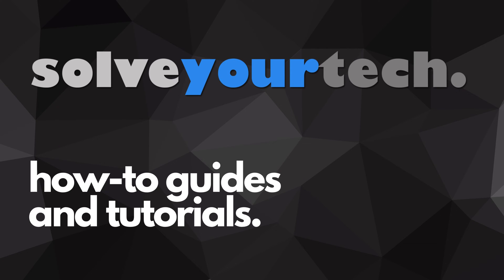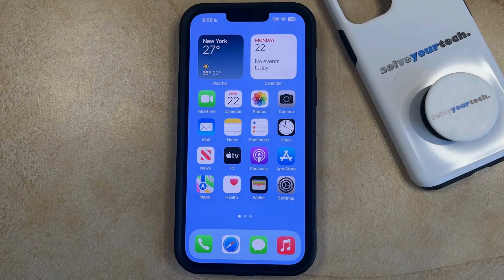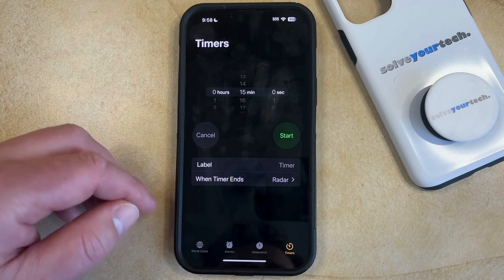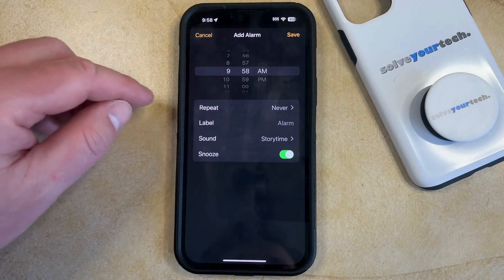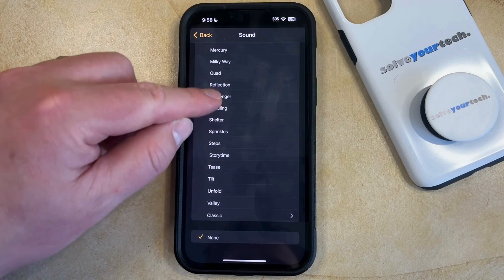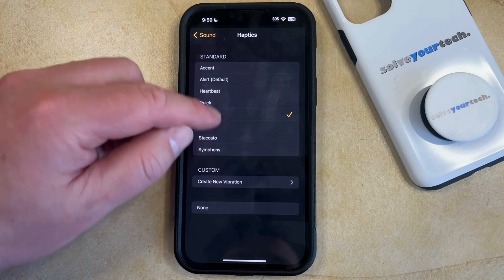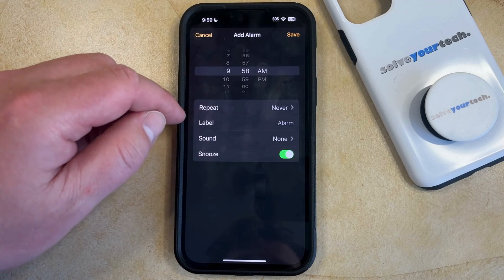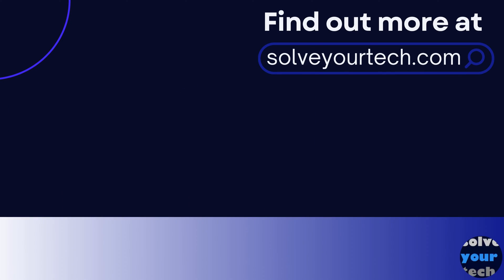iOS 17: How to Set Alarm to Only Vibrate on iPhone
This video will show you how to set an alarm to vibrate only on iPhone in iOS 17. Once you complete this tutorial, you will have modified an alarm so that it doesn’t make a sound and only vibrates.

You can set an IPhone alarm to vibrate only with the following steps:

1. Open the Clock app.
2. Choose the Alarms tab.
3. Select the alarm.
4. Tap on Sound.
5. Scroll down and choose None.
6. Tap Back.
7. Touch Save.

Note that you can change the vibration pattern by scrolling to the top of the Sound menu when editing the Alarm, choosing Haptics, then selecting an option there.

00:00 Introduction
00:16 iOS 17 How to Set Alarm to Vibrate Only on iPhone
01:28 Outro

Related Questions and Issues This Video Can Help With:

- iOS 17 How to Set Alarm to Vibrate Only on iPhone Mini
- iOS 17 How to Set Alarm to Vibrate Only on iPhone Plus
- iOS 17 How to Set Alarm to Vibrate Only on iPhone Pro
- iOS 17 How to Set Alarm to Vibrate Only on iPhone Pro Max